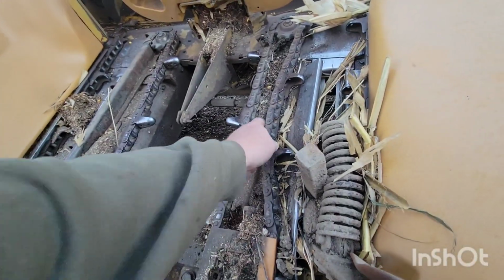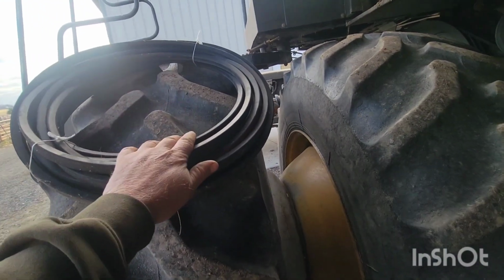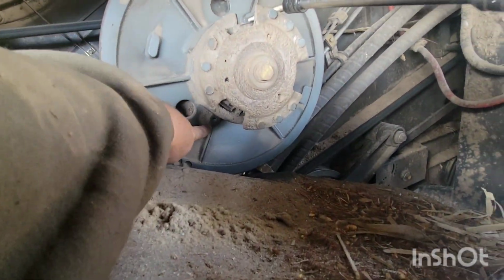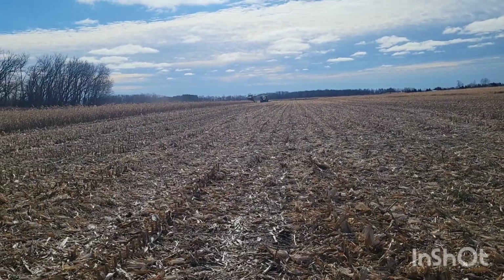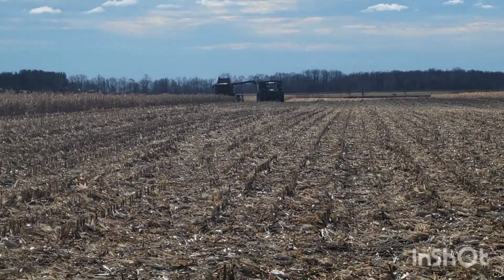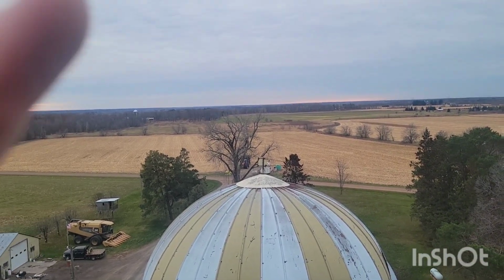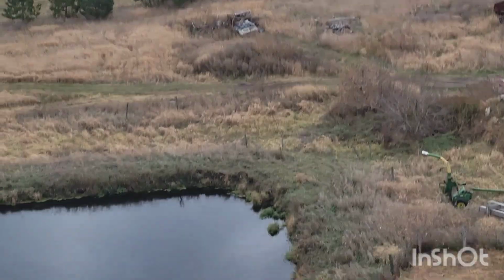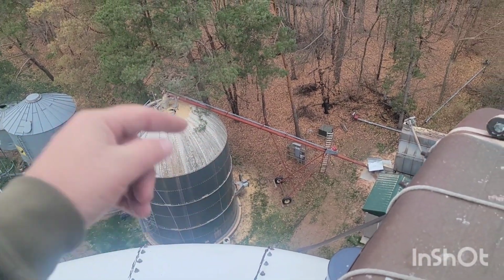little repair work before another corn day! bins all filled up!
we started the day with some maintenance and repairs,  ended the day with a full wet bin and dry bin!